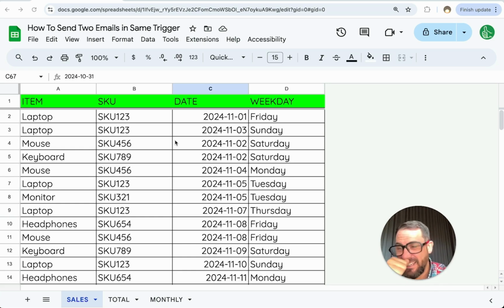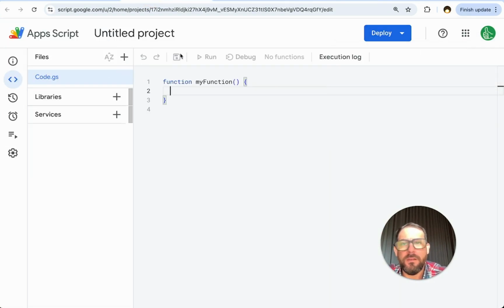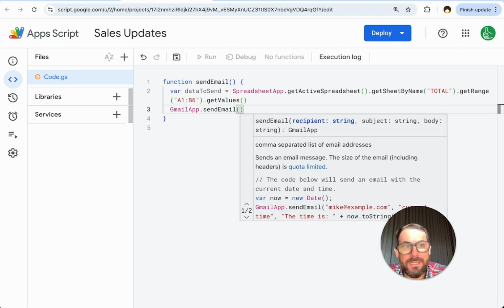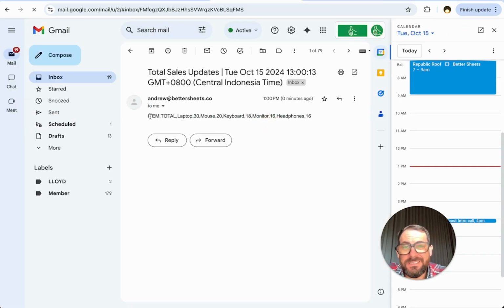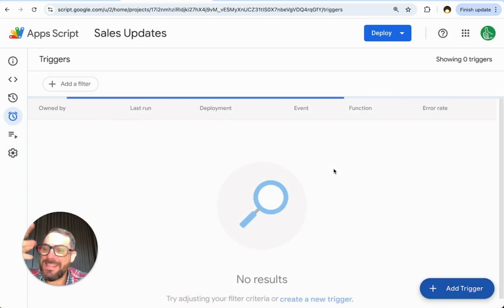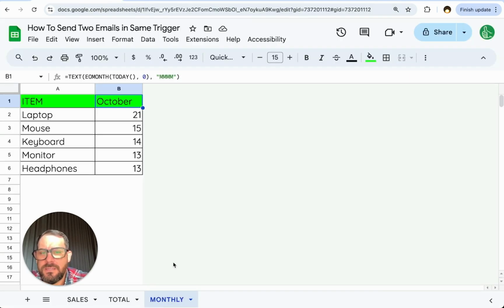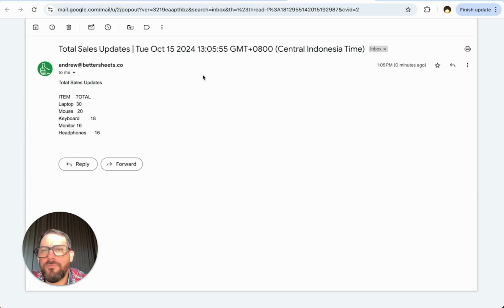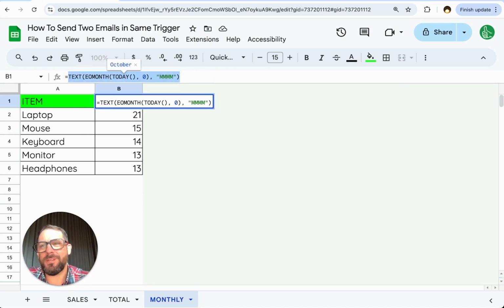How To Send Two Emails in Same Trigger in Apps Script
How to Send Multiple Emails with One Trigger in Google Apps Script

In this video, you'll learn how to send two different emails to two recipients using a single trigger in Google Apps Script. The tutorial covers setting up the script, configuring a time-driven trigger for weekly updates, and writing the necessary code to send total sales and monthly sales updates. This guide is designed for both beginners and experienced users of Apps Script, providing helpful tips and solutions for potential issues you might face.

00:00 Introduction to Sending Multiple Emails with One Trigger
00:15 Setting Up the Apps Script
01:28 Creating the Email Function
03:54 Adding the Second Email
06:41 Testing and Finalizing the Script
07:00 Conclusion and Additional Resources